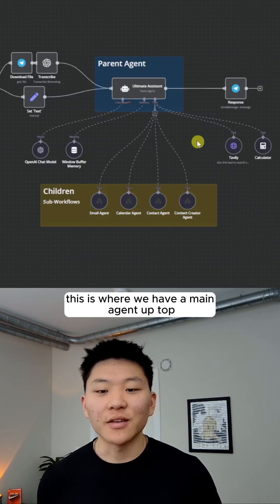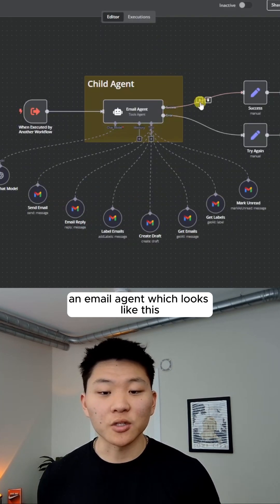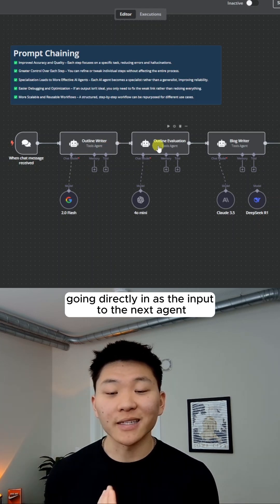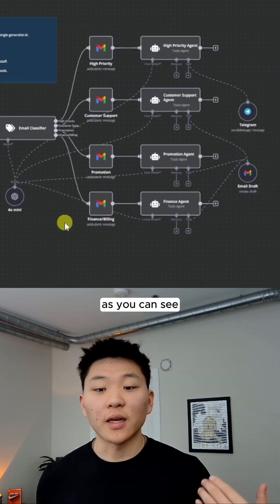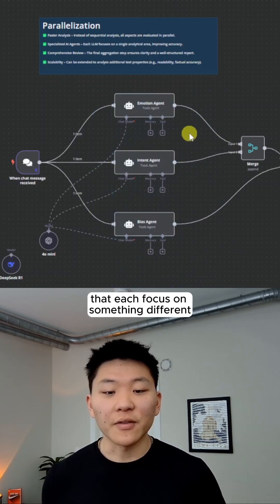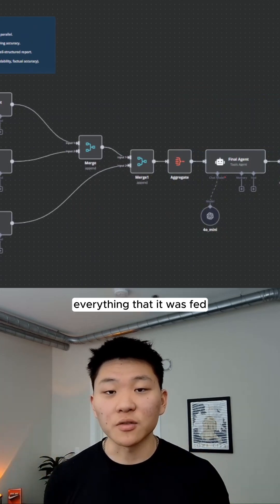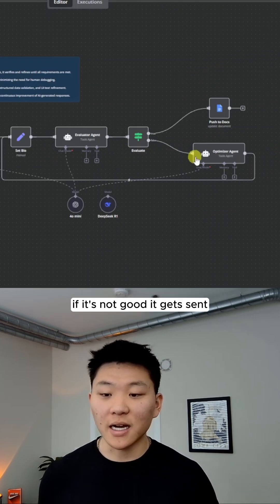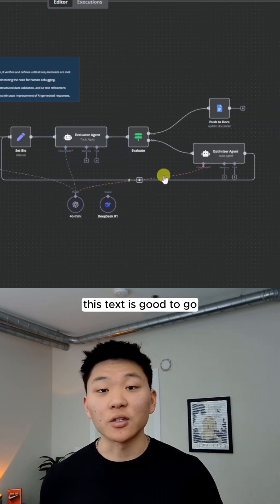5 Agentic Frameworks for Efficient Workflows